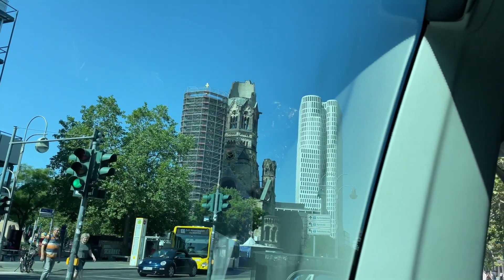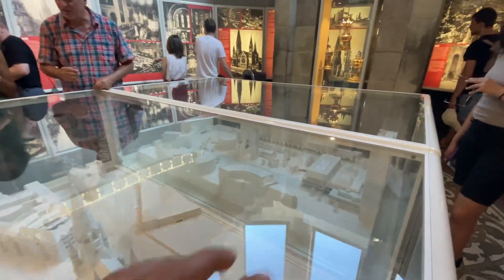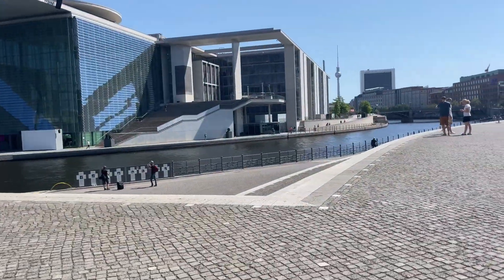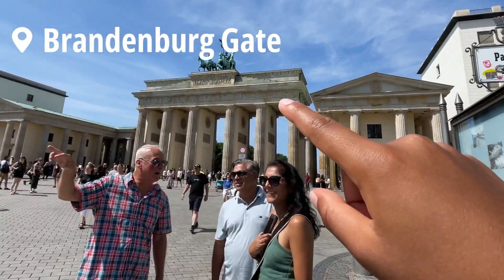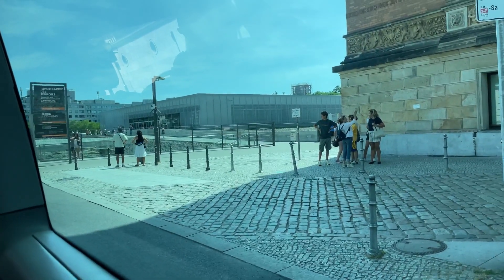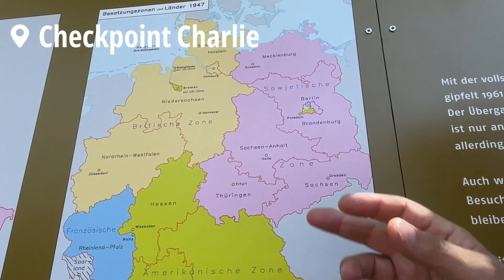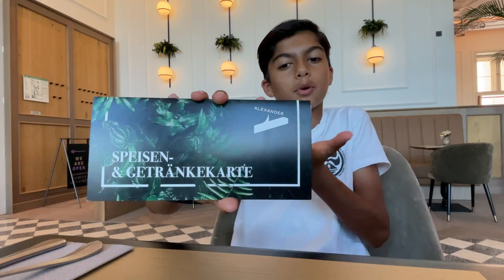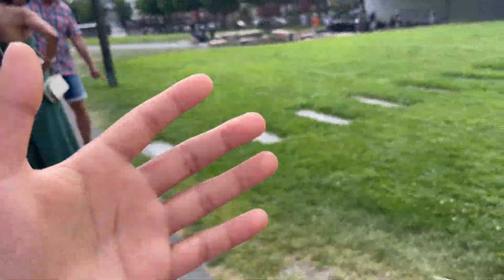Touring Berlin: A Captivating Journey through Germany's Historic Capital